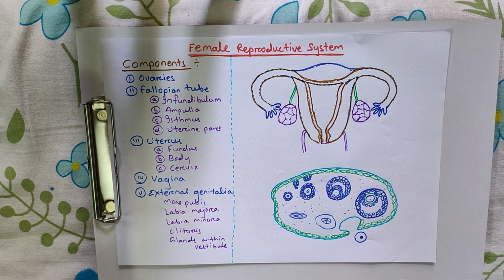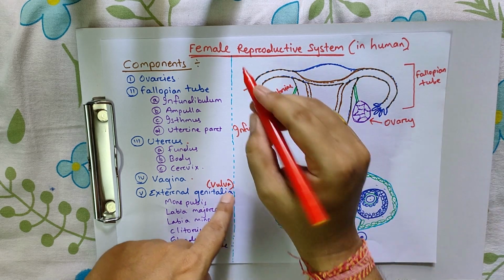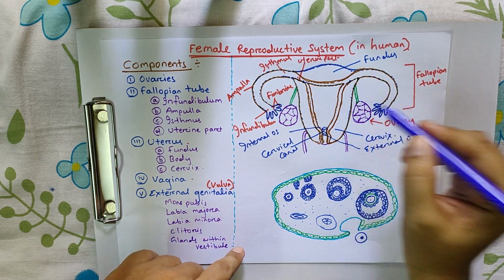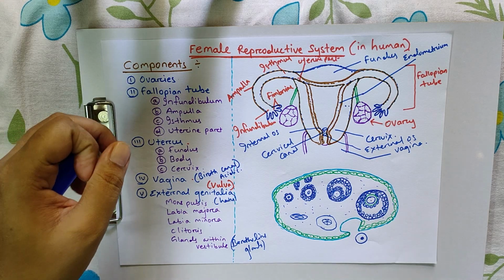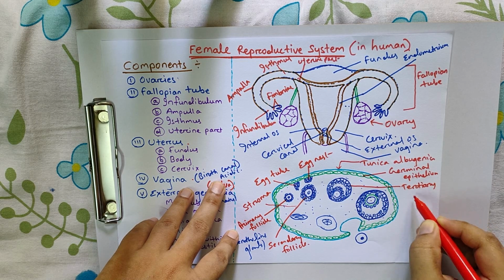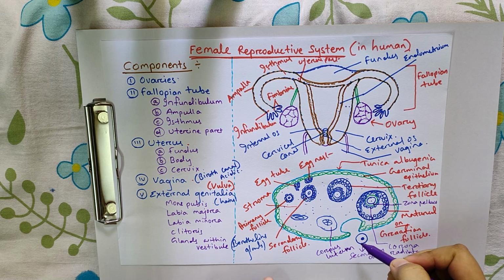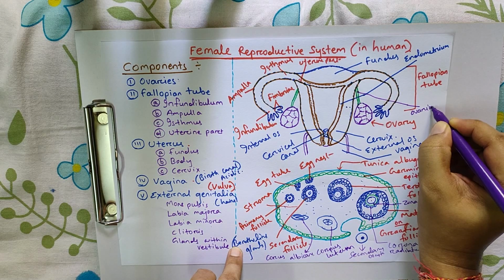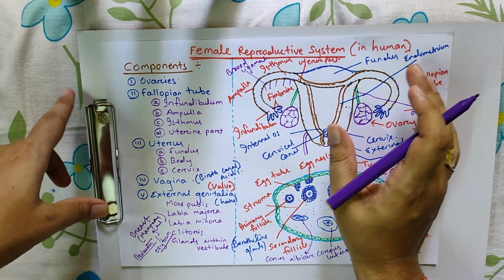HUMAN FEMALE REPRODUCTIVE SYSTEM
The components of Female Reproductive System are ovary, oviduct, uterus, vagina, vulva, and glands. Among them ovary is the primary sex organ; while the others are secondary sex organs.

Hi there! New to the channel?. If so, here's what you need to know.
My name is Pradeep Maharana and I have completed my B.Sc(Hons.) in Zoology from Nayagarh College, Nayagarh; M.Sc in Biotechnology from Utkal University, Bhubaneswar; and my Ph.D in Biotechnology also from Utkal University, Bhubaneswar.
This channel is a small initiative taken by me to help you students crack NEET, AIIMS, OUAT and other Graduate and Post-Graduate examinations and entrances at UNIVERSITY level.
The content posted on this channel will also help students to cover up syllabus of Classes 11 and 12.

The videos posted on this channel will be lucid and comprehensible so that students are directly benefited from it.